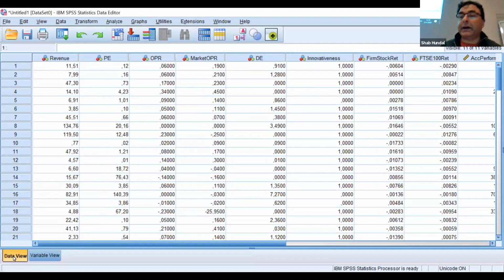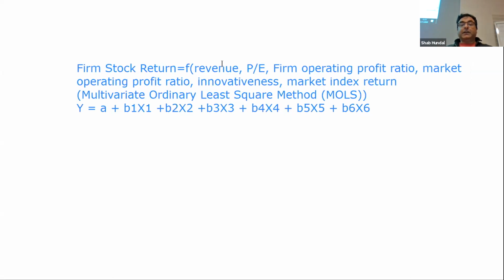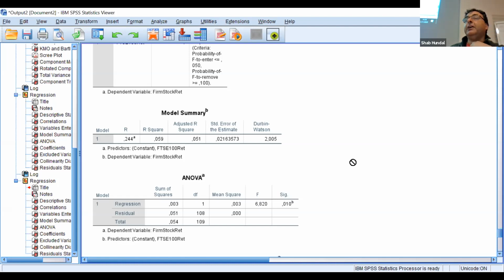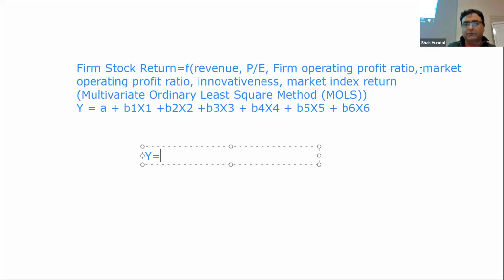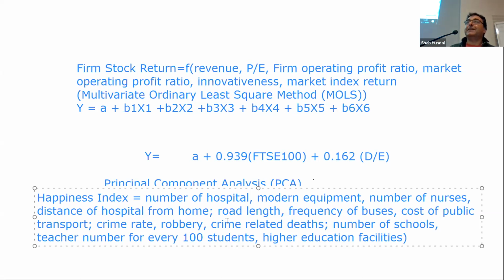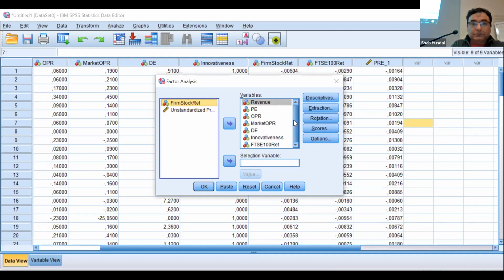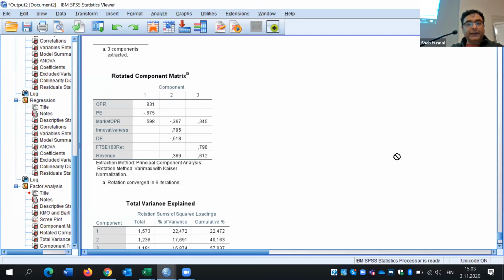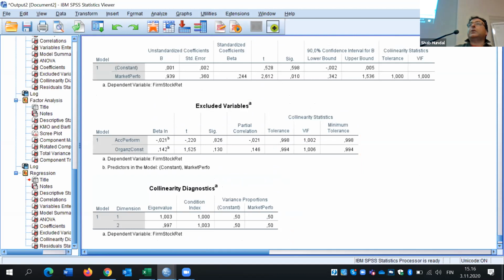SPSS Workshop Data Analysis Part 2 on 3 November 2020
Multivariate Regression Analysis, Principal Component Analysis (PCA)